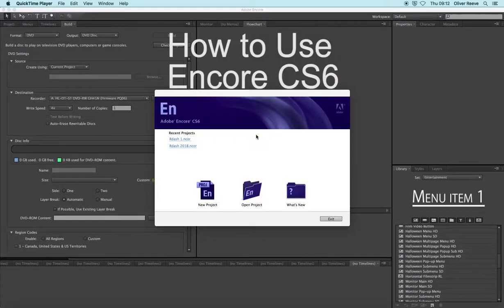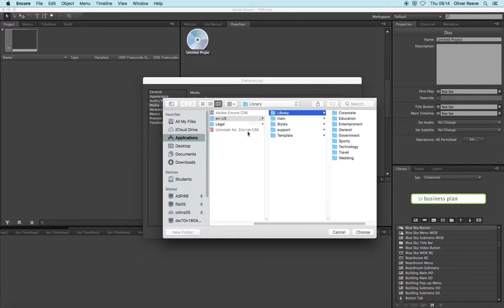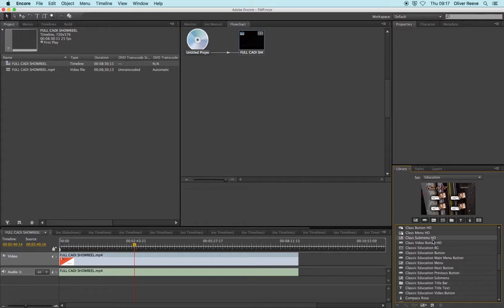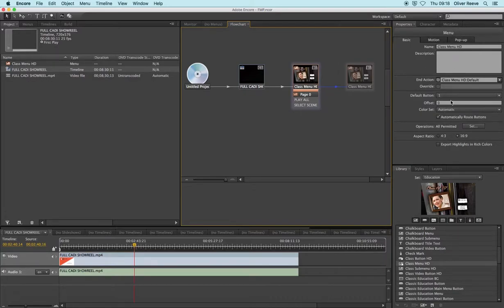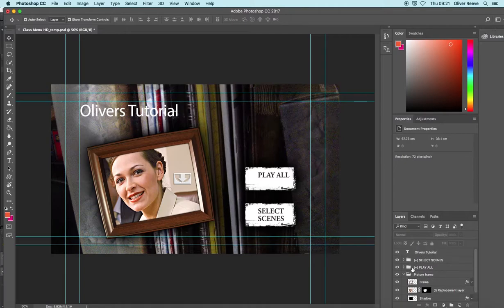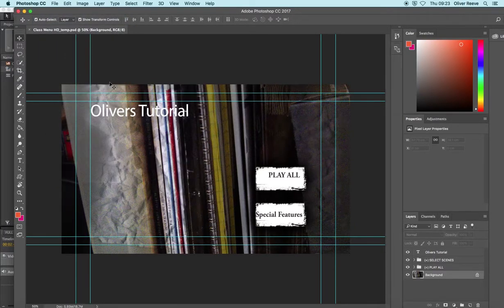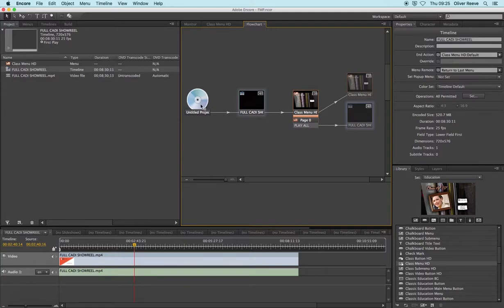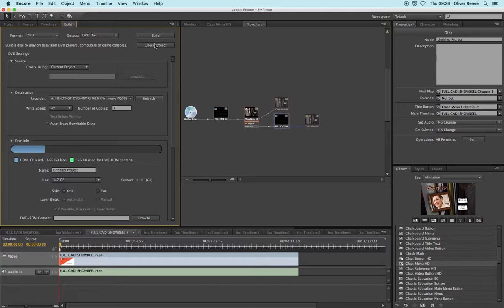How To Use Encore CS6